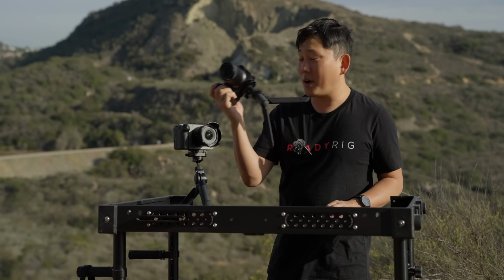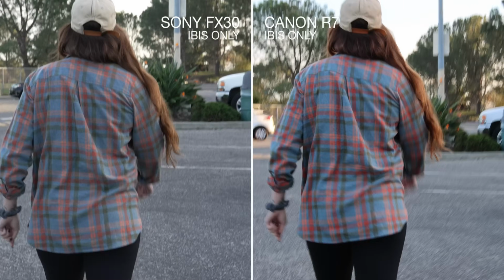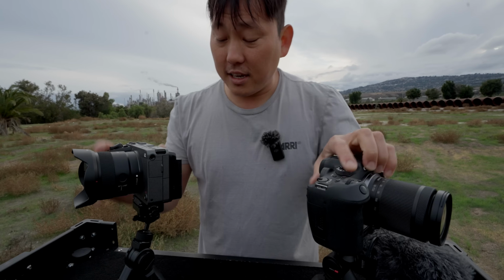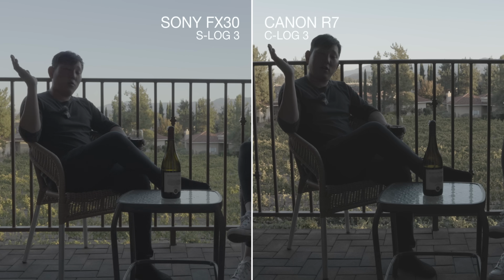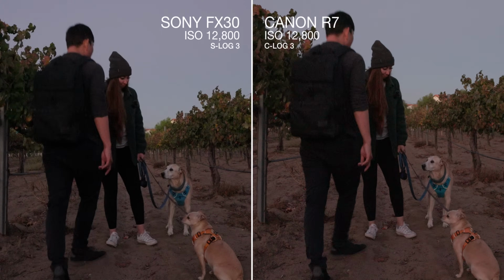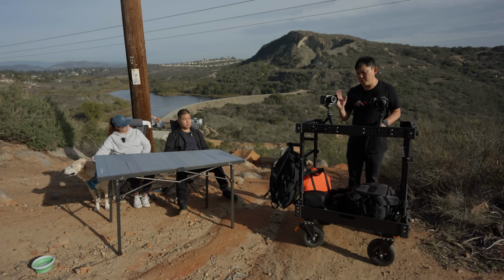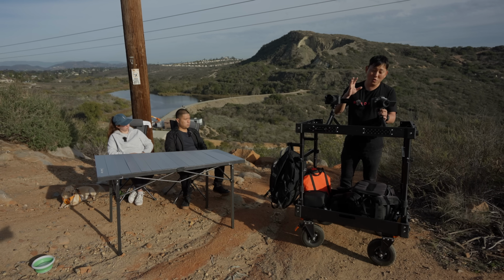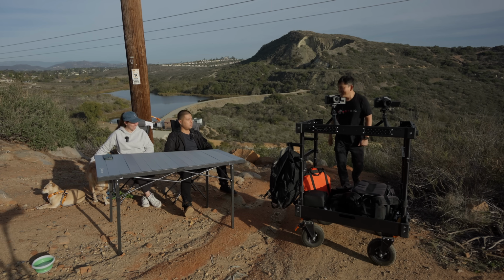Canon R7 vs Sony FX30 | Best video camera under $2k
Amazon US Code: Potato001
Code: Potato001
Amazon UK Code: Potato001

♪♪ Music in this video from ♪♪